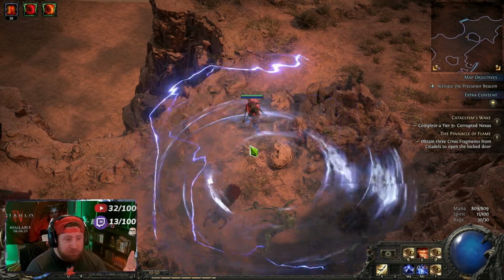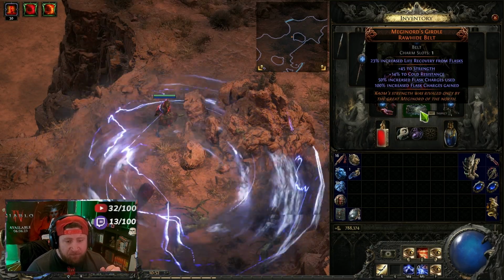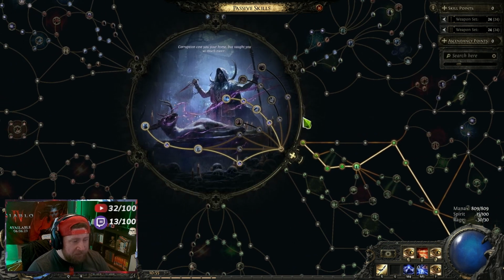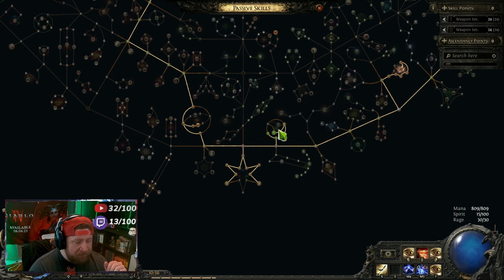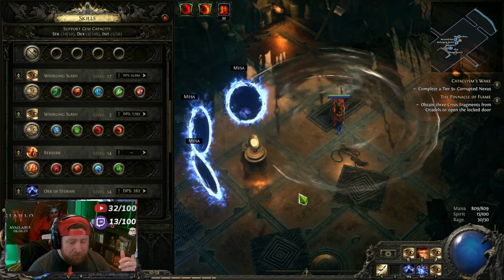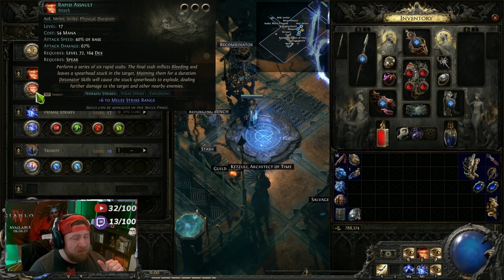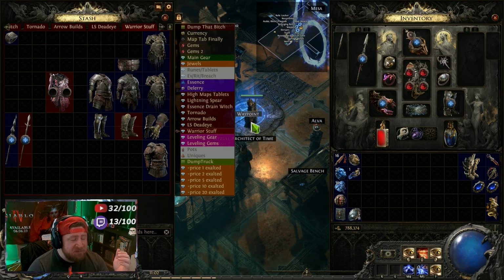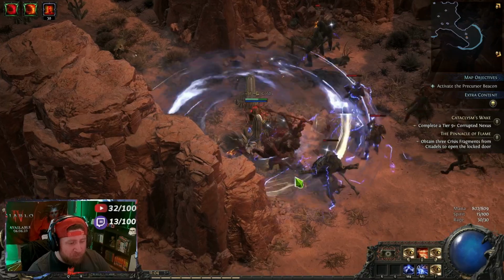Whirling Slash Build Guide 1 Button Mapping POE2 Ritualist Dawn of The Hunt